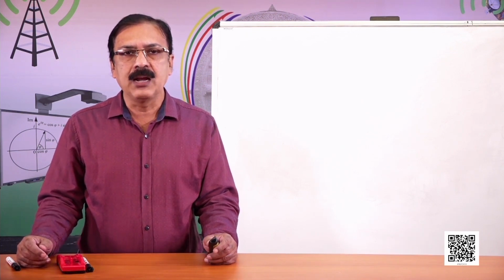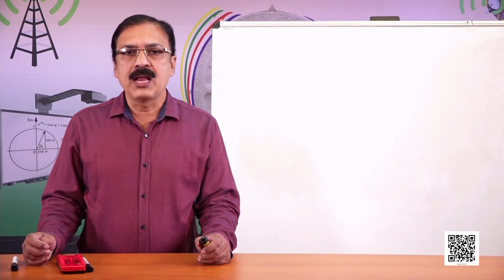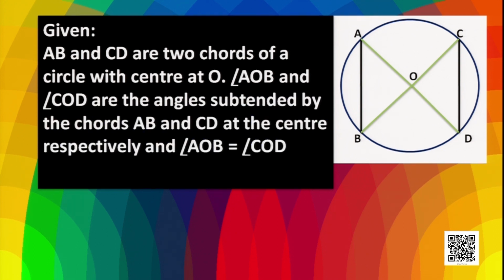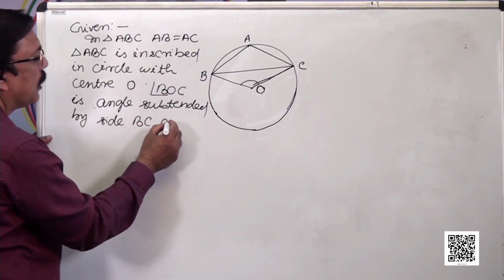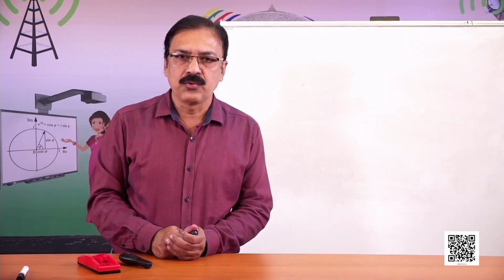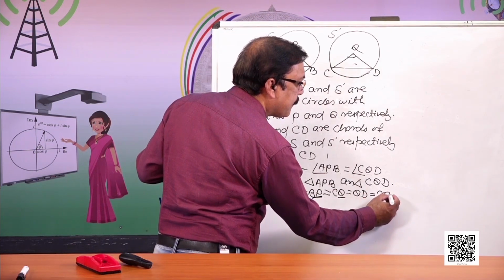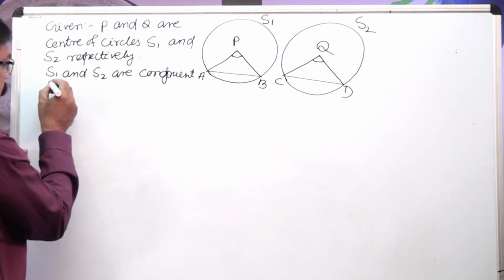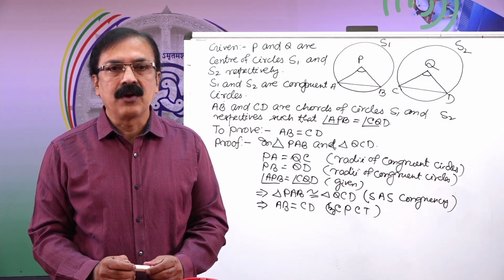Class 9 Chapter 10 Circles, Part II